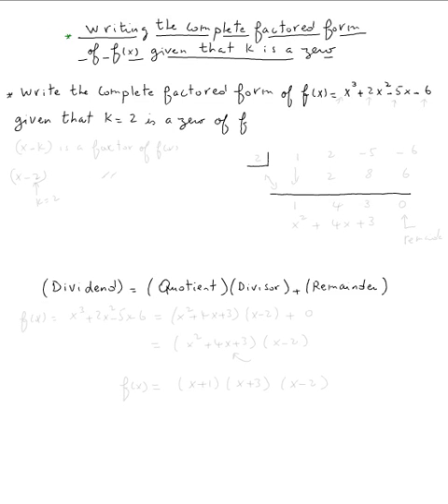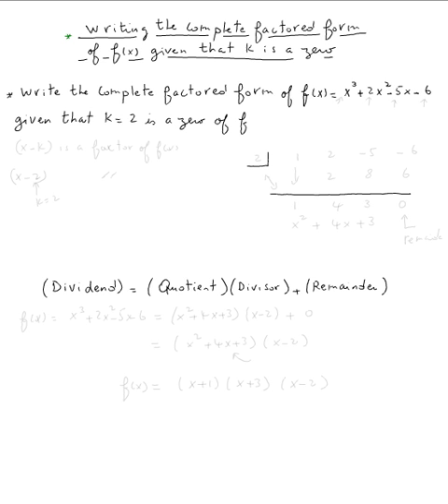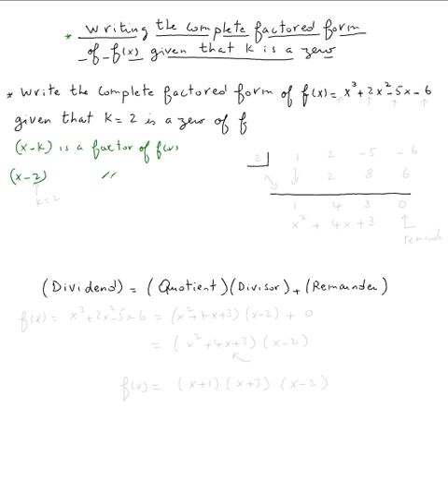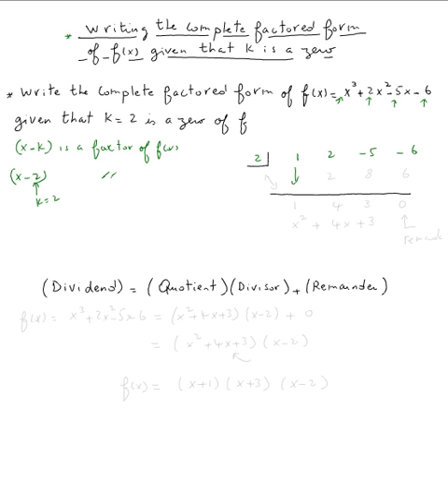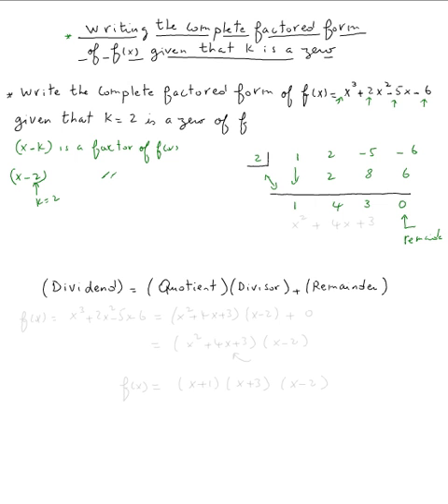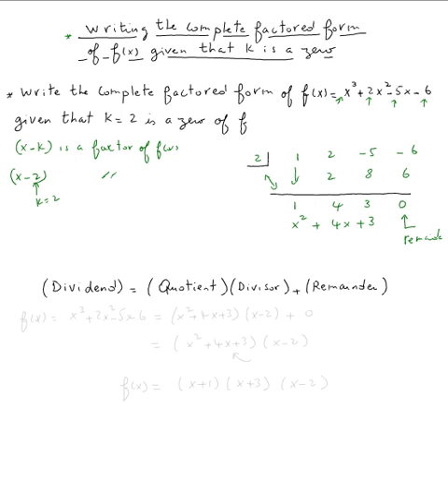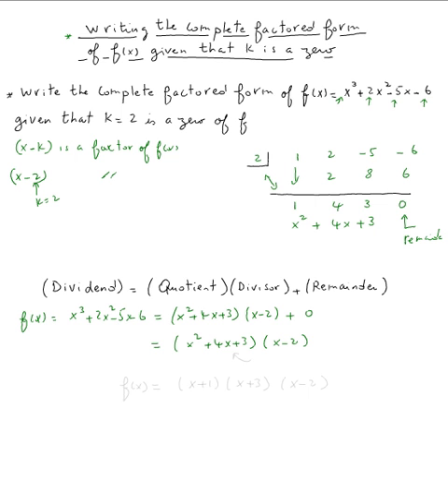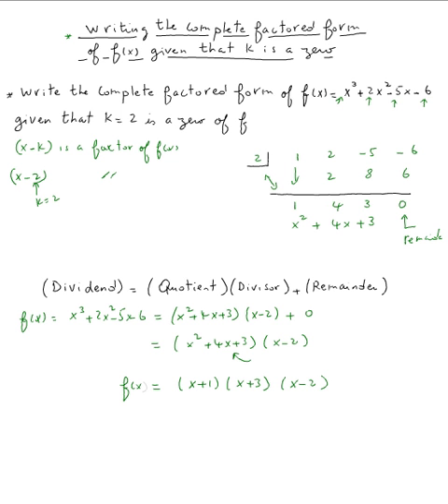Writing the complete factored form of f(x) given that k is a zero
Writing the complete factored form of f(x) given that k is a zero by Abdellatif Dasser - -
Valencia College Math Help 24/7